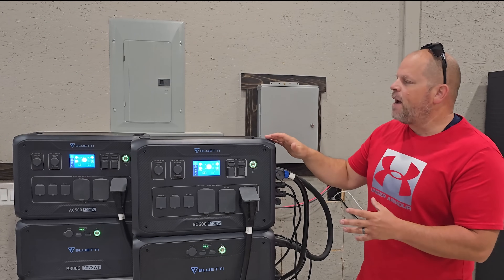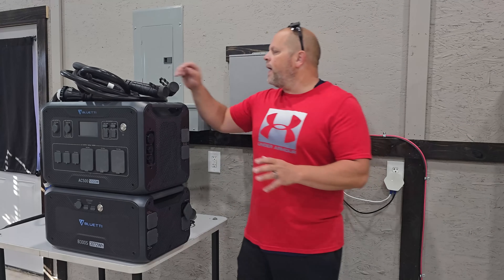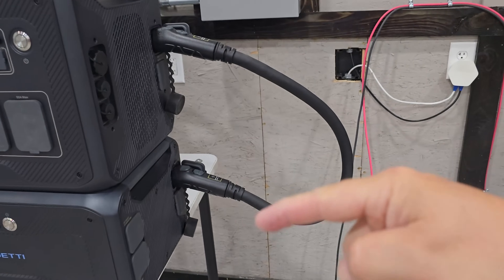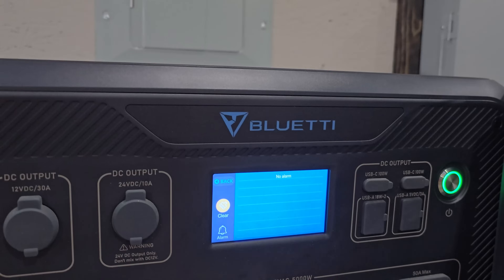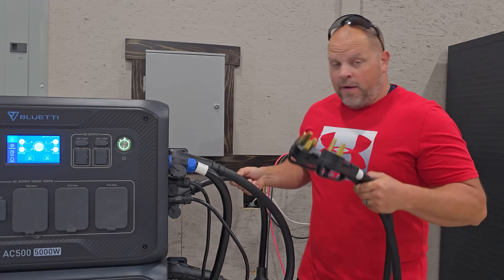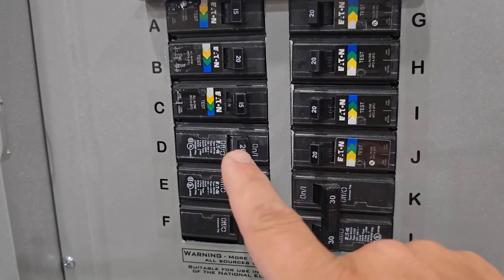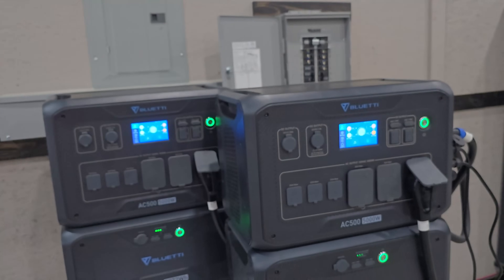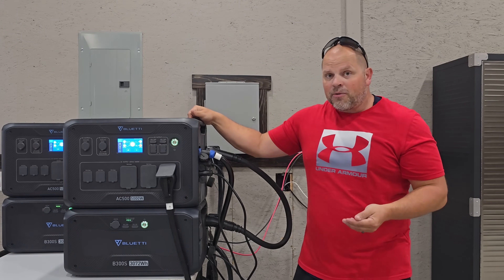BLUETTI AC500 240v 50amps 5000 WATTS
How to connect two Bluetti AC500 & B300s batteries together and create a 240v system to back up your home.